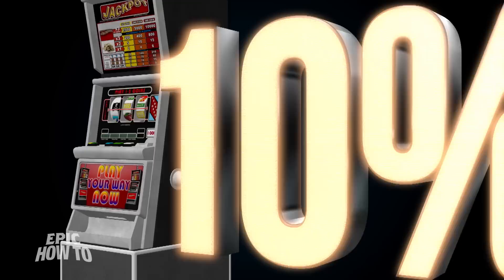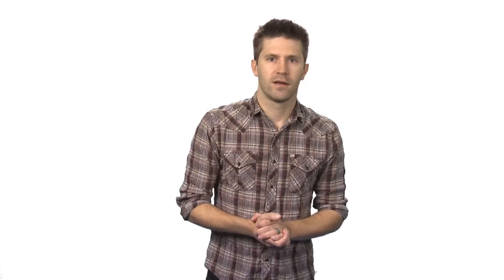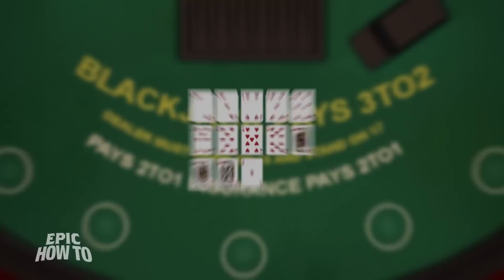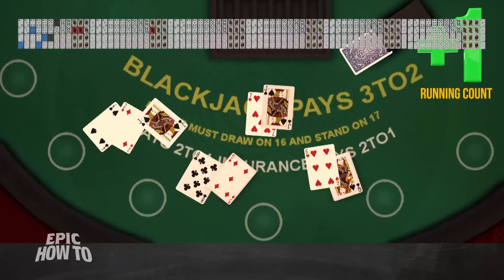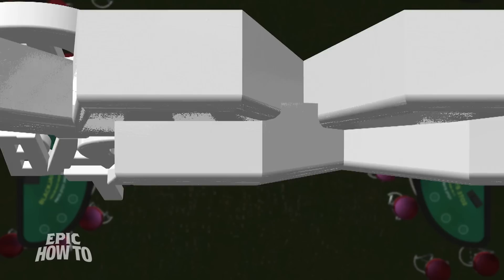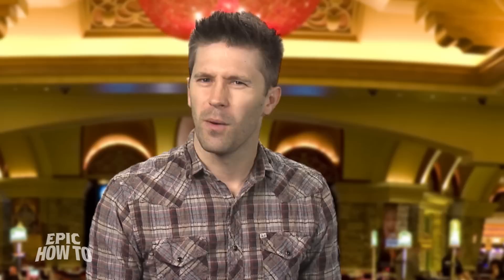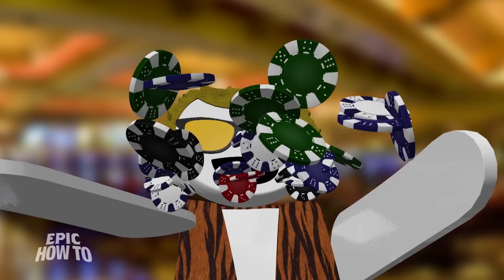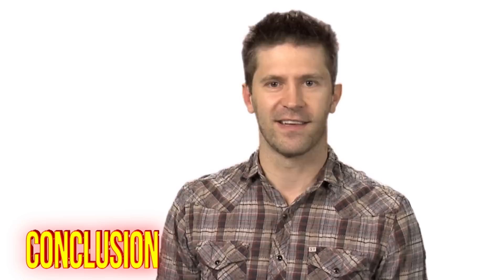How To Beat the Casino - EPIC HOW TO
Heading to Vegas and looking to win? Show the casino who's boss! We teach you how to go all in and beat the odds. This is Epic How To BEAT THE CASINO.

If you rely on the information portrayed in this video, you do so at your own risk and you assume the responsibility for the results. You hereby release Break, its parents, affiliates subsidiaries, and any person included in this programming expressly or implicitly from any and all actions, claims, or demands that you, your heirs, distributees, guardians, next of kin, spouse or legal representatives now have, or may have in the future, for injury, death, property damage, or any other liability that may result related to the information provided in this video.

Written by Matthew Cohen and Joe Bereta
Produced by Michael Rainey